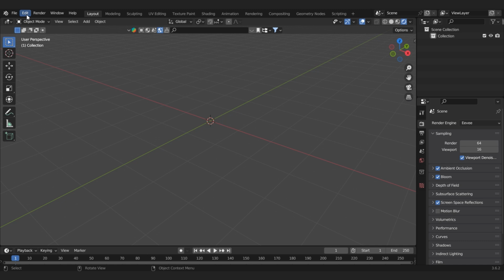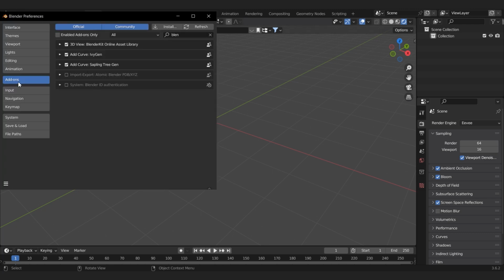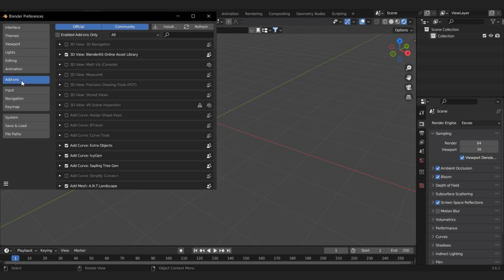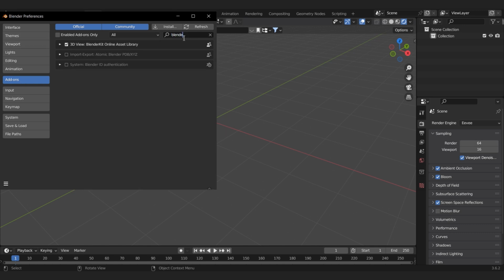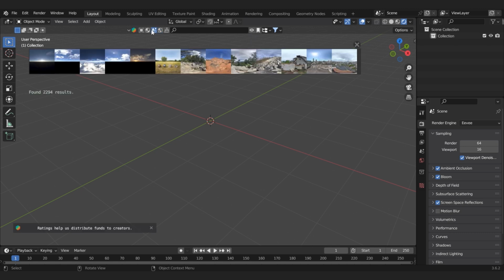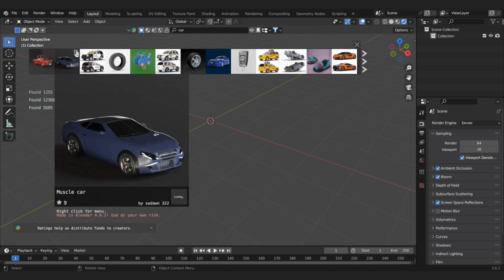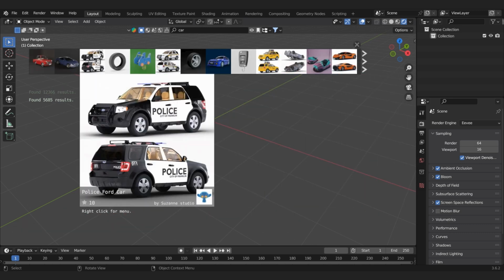How to USE BlenderKit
Discover how to use BlenderKit to access a vast library of assets directly within Blender. Follow these steps to enhance your projects with high-quality models, materials, and more.